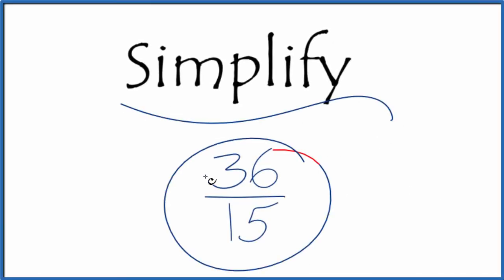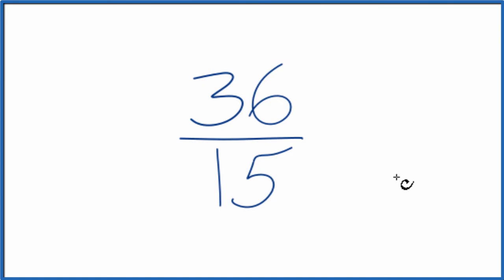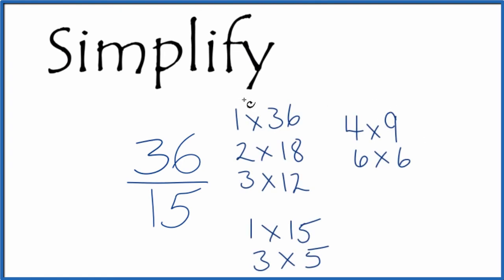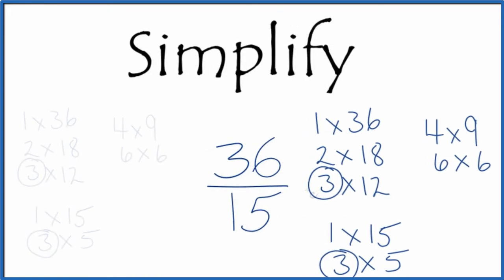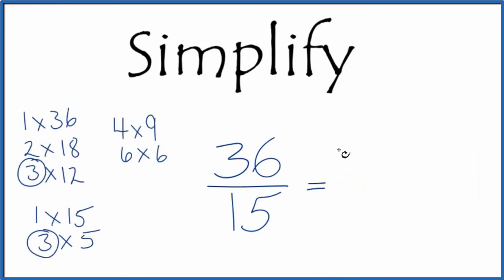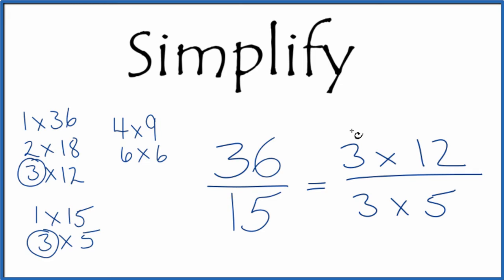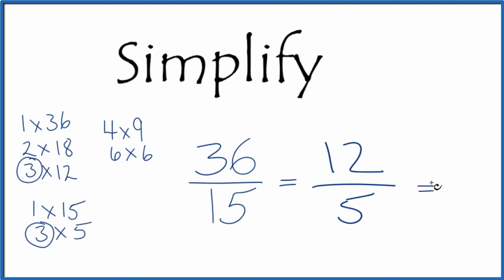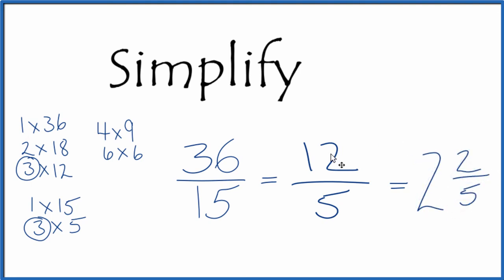How to Simplify the Fraction 36/15